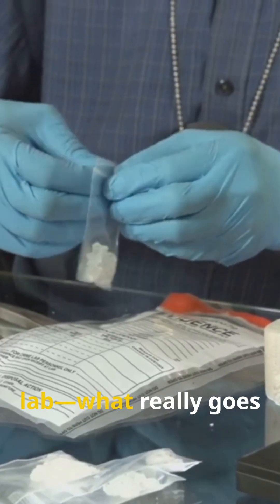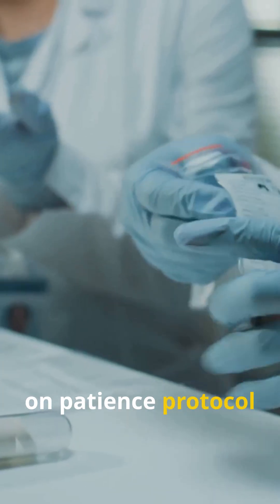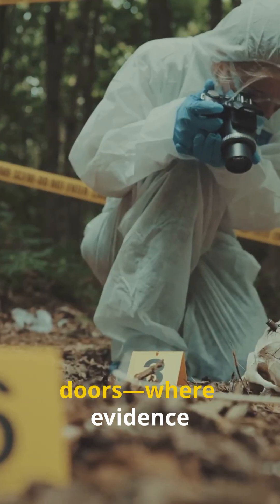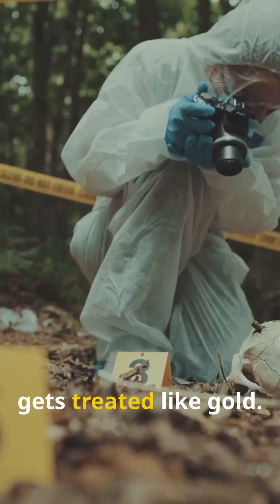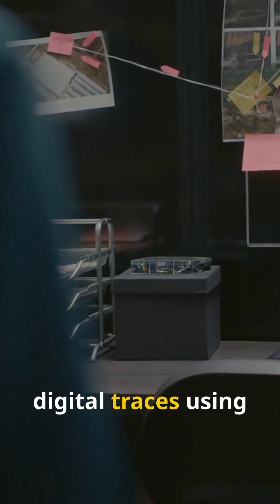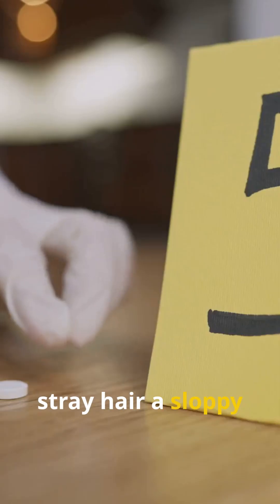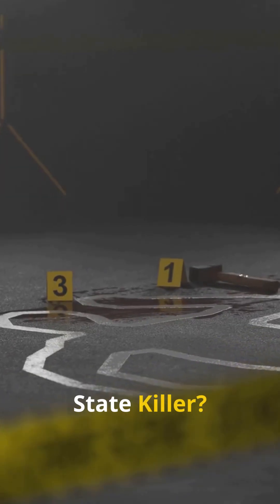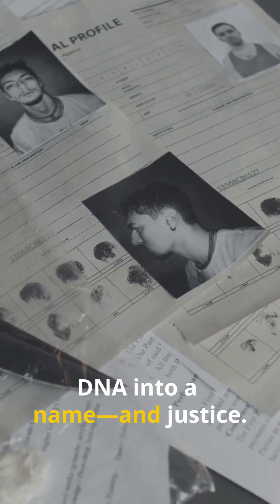Inside the Medical Crime Lab That Caught the Golden State Killer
Join us as we take you on a fascinating journey inside a medical crime lab, where the latest forensic techniques and cutting-edge technology come together to solve the most baffling medical mysteries. From DNA analysis to toxicology testing, we'll explore the intricate processes that help investigators unravel the truth behind medical crimes. Whether it's a suspicious death, a drug overdose, or a medical malpractice case, the medical crime lab plays a crucial role in bringing justice to victims and their families. In this video, we'll give you a rare glimpse into the daily work of forensic experts, highlighting the challenges they face and the groundbreaking methods they use to crack even the toughest cases. Get ready to enter a world of science, mystery, and detection, where the pursuit of truth is paramount.